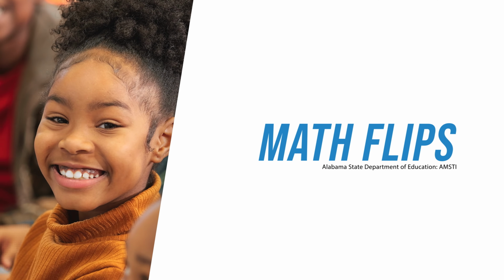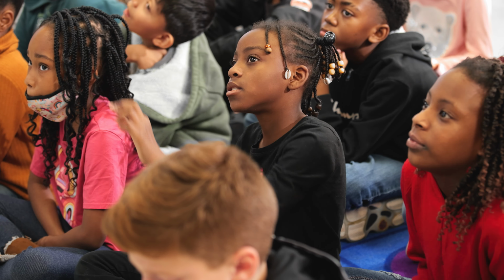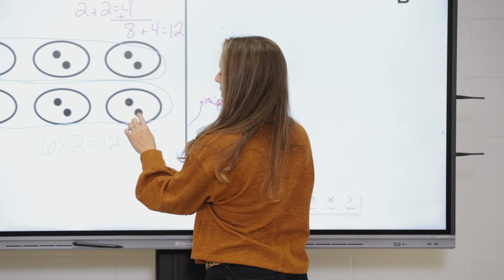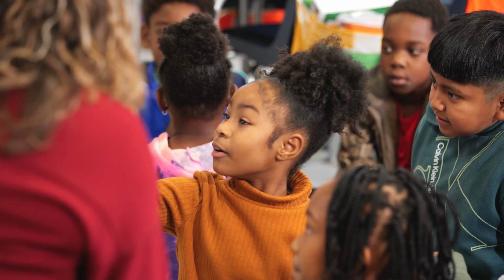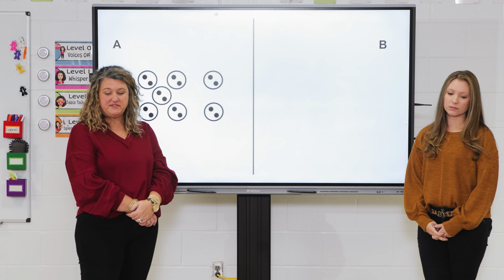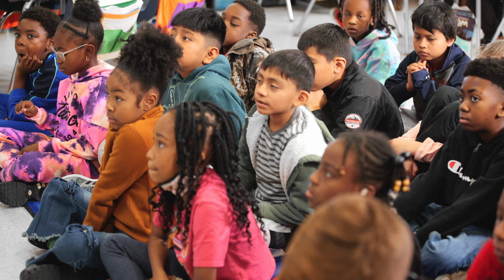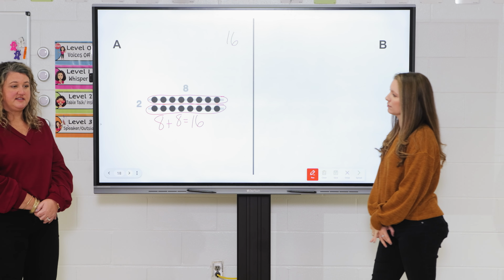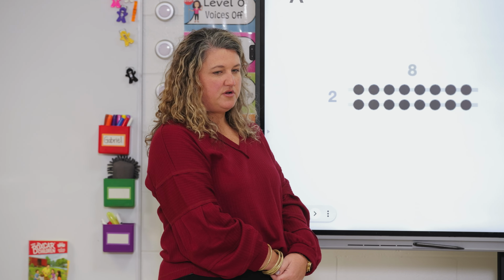Loachapoka Elementary Instructional Practice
Join a third grade classroom as they build number sense through the Math Flips activity and conversation.